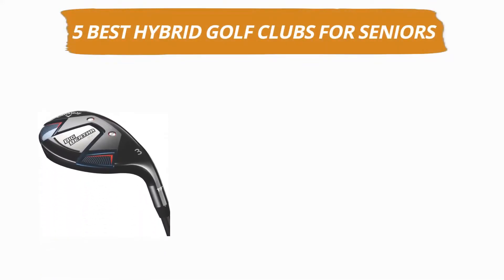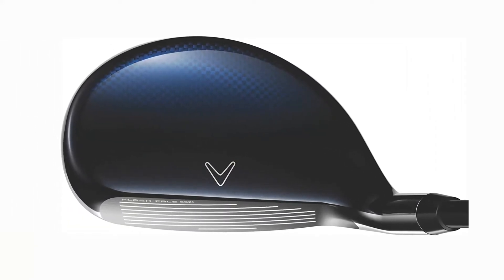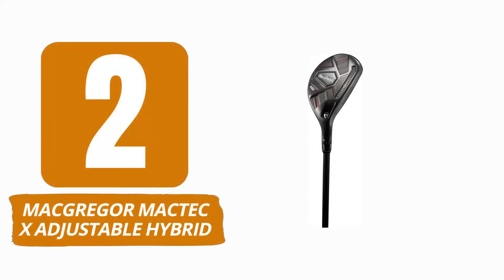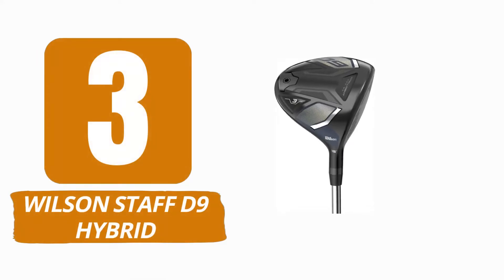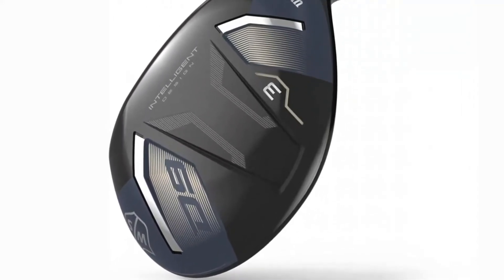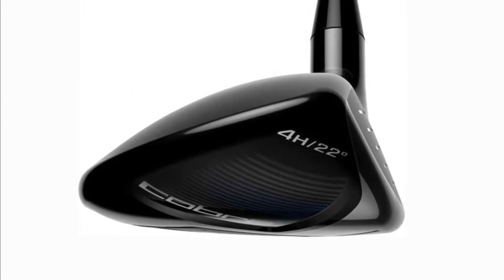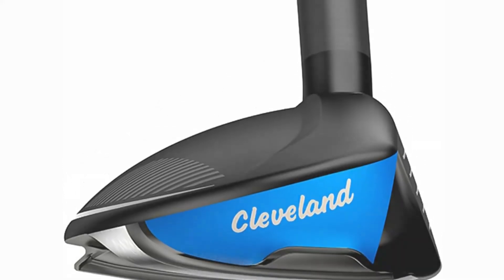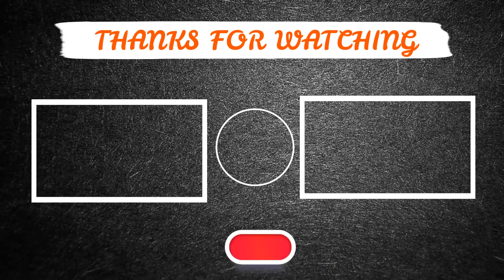✅ Best Hybrid Golf Clubs for Seniors ➡️ Top 5 Tested & Buying Guide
✅ Best Hybrid Golf Clubs for Seniors ➡️ Top 5 Tested & Buying Guide "ad"

👇👇👇 Product Links 👇👇👇

💖 1. CALLAWAY BIG BERTHA B21 HYBRID
✳️ Best Prices

💖 2. MACGREGOR MACTEC X ADJUSTABLE HYBRID
✳️ Best Prices

💖 3. WILSON STAFF D9 HYBRID
✳️ Best Prices

💖 4. COBRA F-MAX AIRSPEED HYBRID
✳️ Best Prices

💖 5. CLEVELAND LAUNCHER XL HALO HYBRID
✳️ Best Prices

Today’s video is on the top 5 best hybrid golf clubs for seniors. After hours of researching, we have selected these five best hybrid golf clubs for seniors and ranked them based on a few criteria like quality, price, durability, and more.

➡️ Best Hybrid Golf Clubs for Senior 2022 - Top 5 New Seniors Hybrid Golf Clubs Review
➡️ Top 5 - Best Hybrid Golf Clubs For Seniors 2022 (Tested & Reviewed)
➡️ BEST HYBRID IRON SETS FOR HIGH SENIORS - BEST FULL SET OF HYBRID GOLF CLUBS 2022
Product Description:
1. CALLAWAY BIG BERTHA B21 HYBRID
With a significant amount of offset offered, it is Callaway's easiest hybrid to launch and the ideal hybrid for you if you have a tendency to slice the ball.

2. MACGREGOR MACTEC X ADJUSTABLE HYBRID
The ball can be launched into the air from a variety of lies thanks to the shallow face and high MOI design.

3. WILSON STAFF D9 HYBRID
Wilson has been producing golf clubs for a variety of players for many years, and its most recent line of clubs includes one of the best hybrid golf clubs for seniors on the market today.

4. COBRA F-MAX AIRSPEED HYBRID
This lightweight variant helps players with intermediate swing rates create more club speed and distance.

5. CLEVELAND LAUNCHER XL HALO HYBRID
The primary objective of the design process was to aid golfers in escaping poor lies with force and precision.

00:00 Intro
00:29 1. CALLAWAY BIG BERTHA B21 HYBRID
01:36 2. MACGREGOR MACTEC X ADJUSTABLE HYBRID
02:24 3. WILSON STAFF D9 HYBRID
03:26 4. COBRA F-MAX AIRSPEED HYBRID
04:20 5. CLEVELAND LAUNCHER XL HALO HYBRID
05:23 Outro